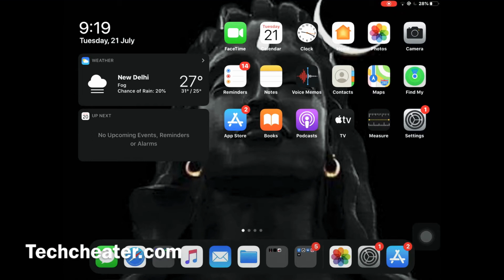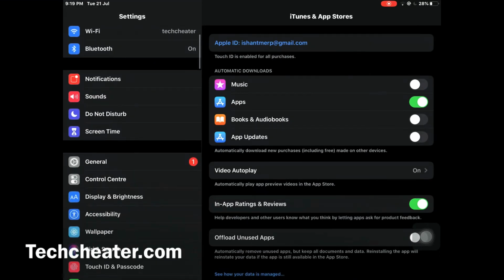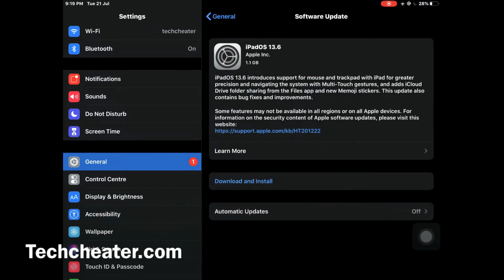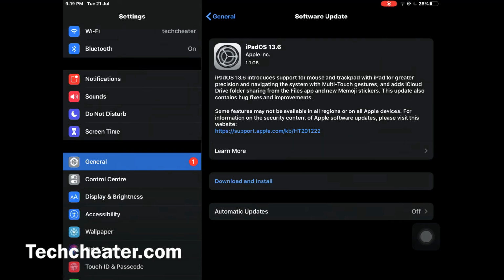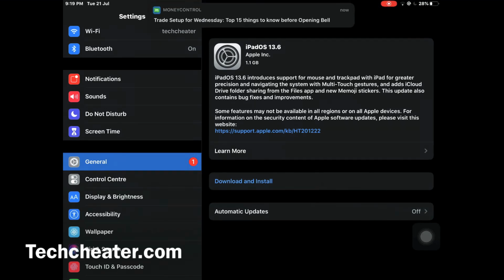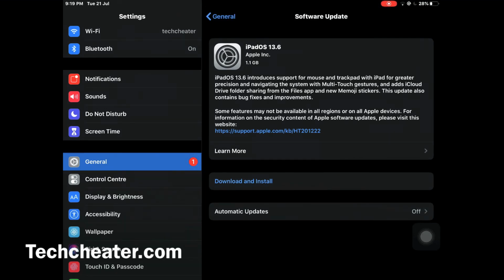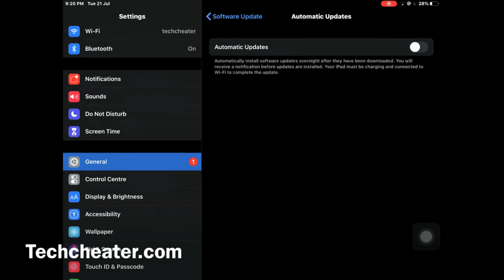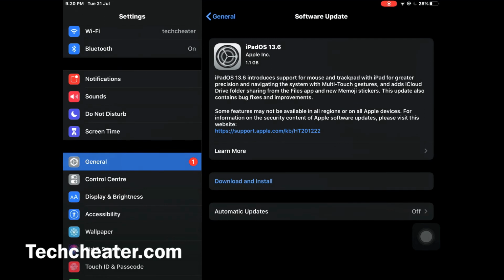How to Update iPad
Self sufficient video tutorial to help you update the iPad. It works for all models including iPad mini, pro, 6th generation, 7th generation, 2,3,4,5 etc. The OTA updates are provided by Apple continuously. There will be bug fixes, performance enhancements and more stuff in the latest releases.